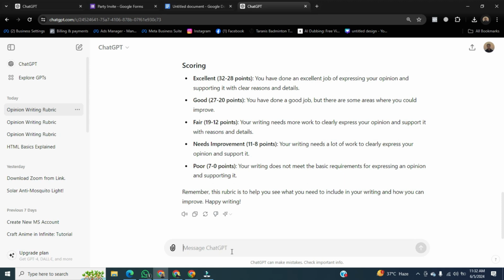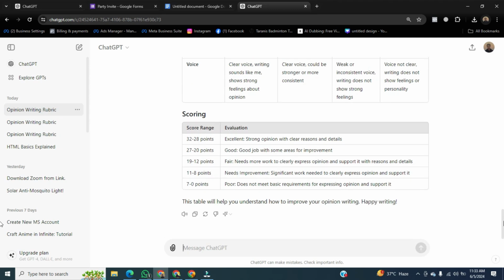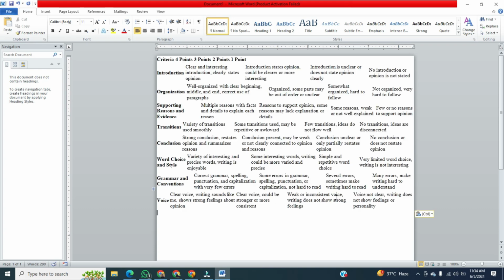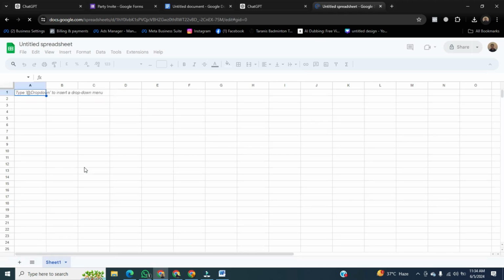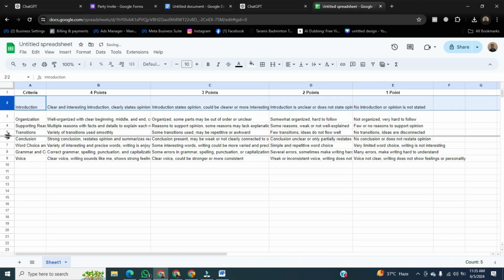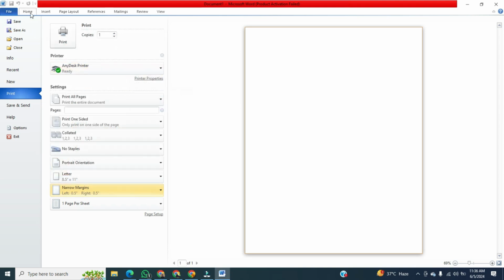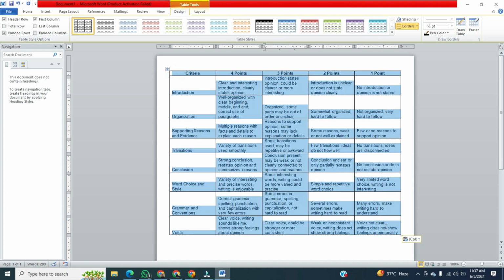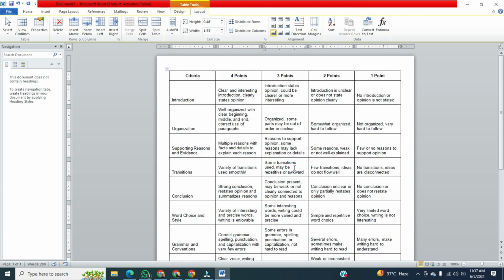How To Convert ChatGPT Rubric To Table In Word | Step By Step Guide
Learn how to convert a ChatGPT rubric into a table in Microsoft Word effortlessly. Follow this step-by-step tutorial to transform your text-based rubric into a well-organized, easy-to-read table format. Perfect for educators, students, and professionals looking to streamline their document formatting process. Watch now to master this simple yet powerful technique!